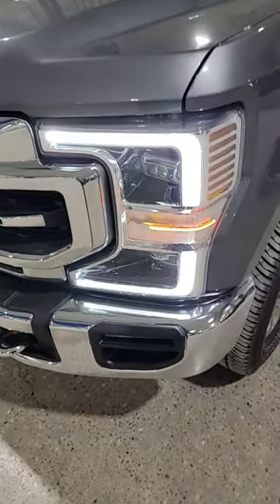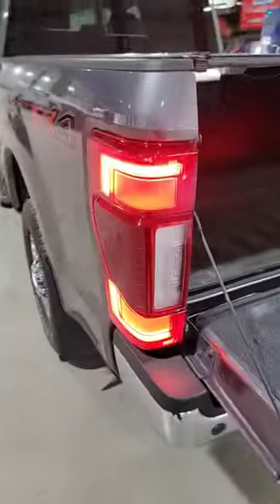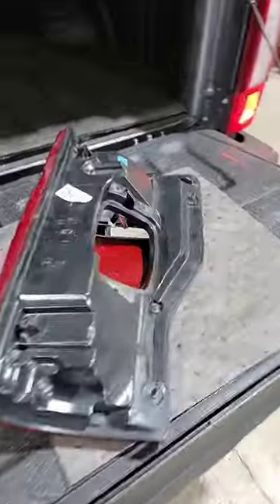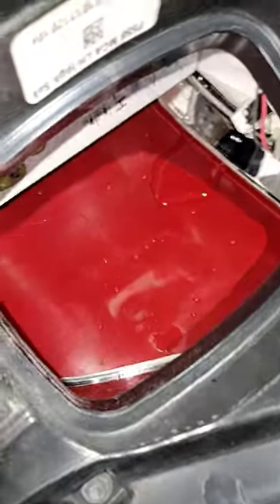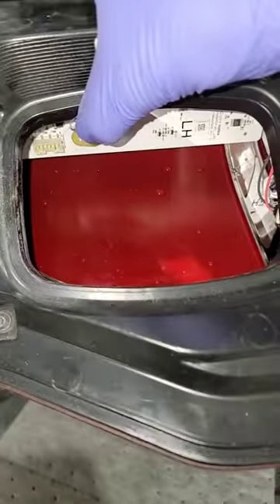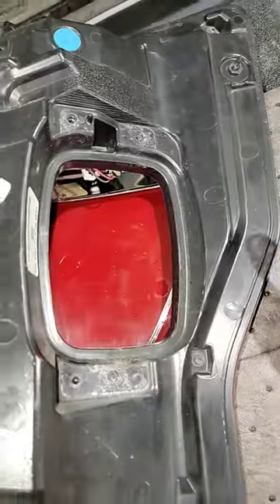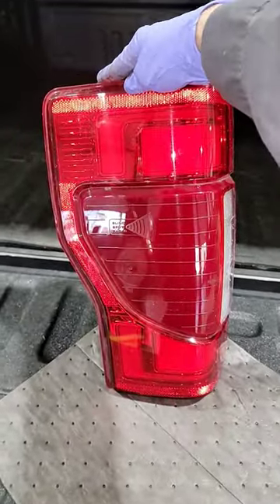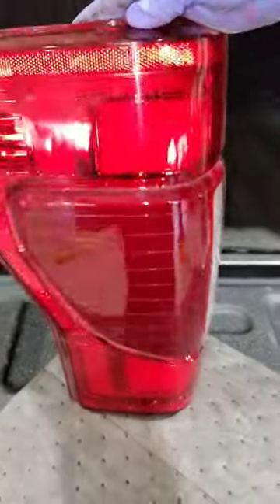New SUPERDUTY tailight - Water World edition 🤦‍♂️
is yo LIGHTS fulla water!!! Hope ta got a check book!